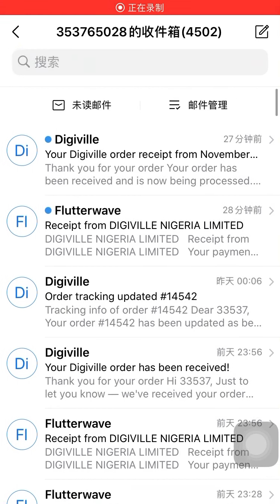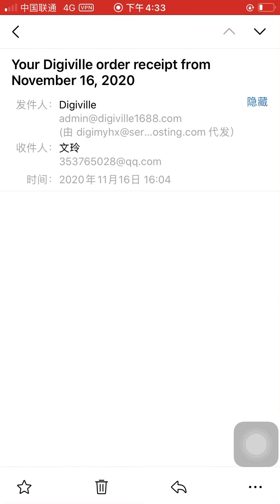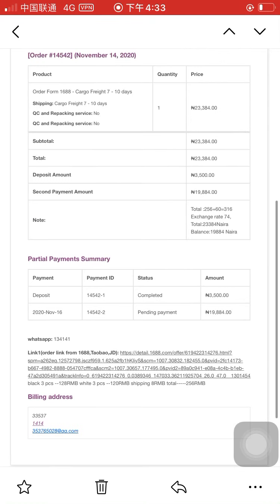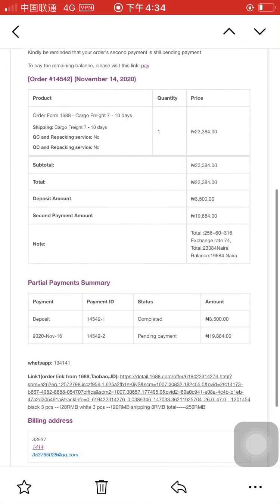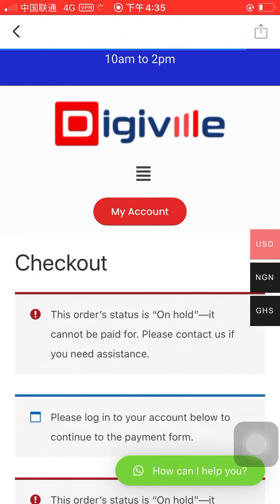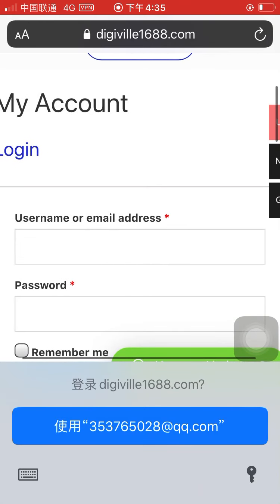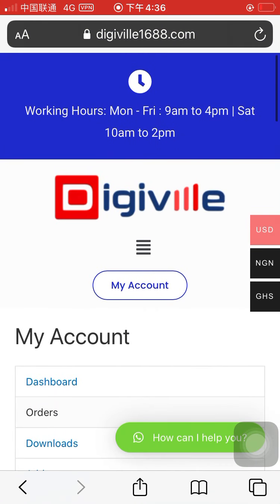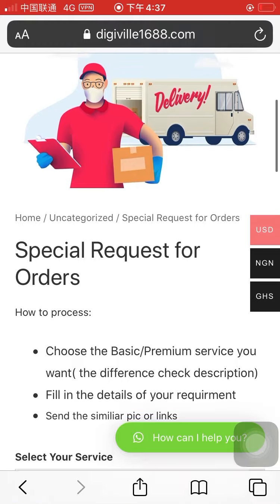After send the order then u will get invoice